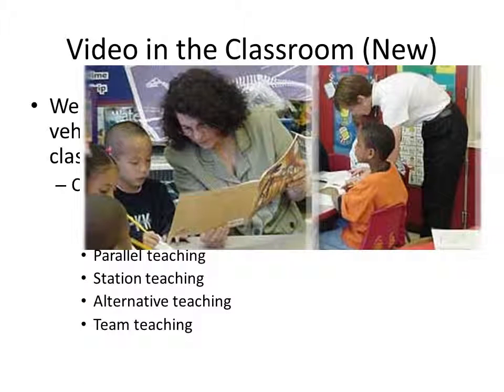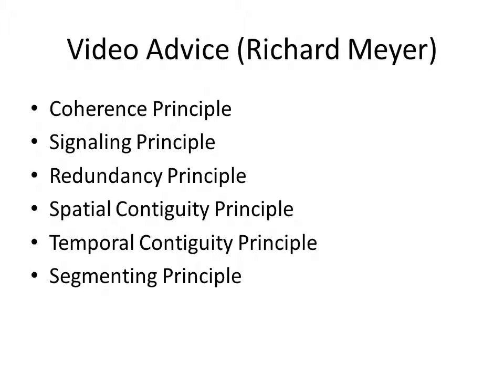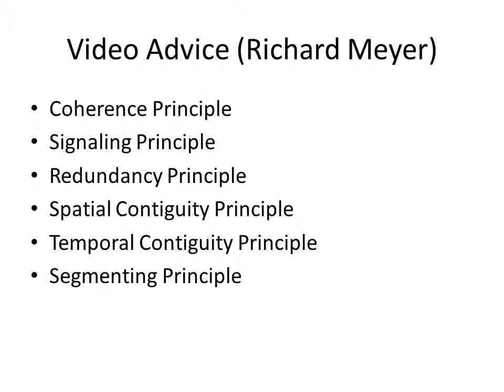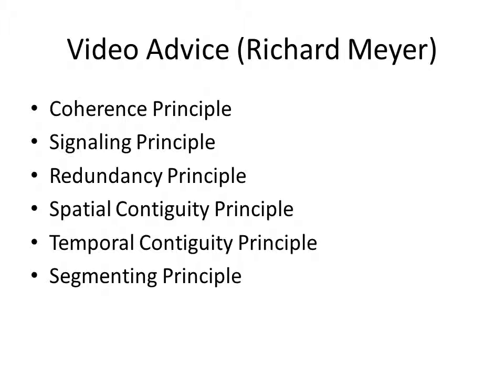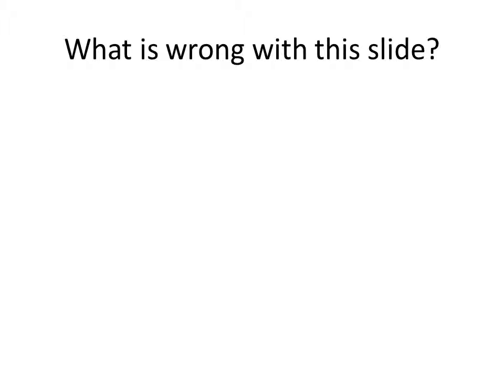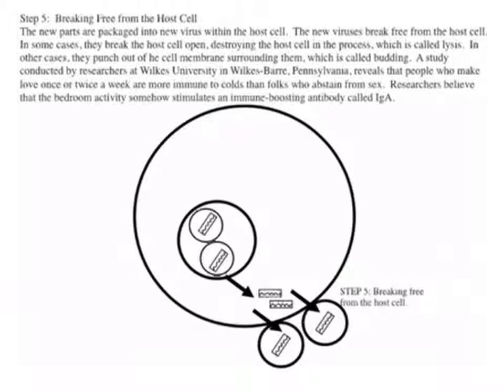Conference Presentation Option 1